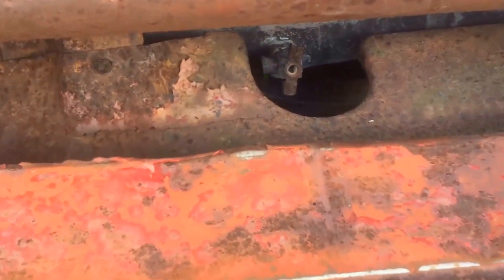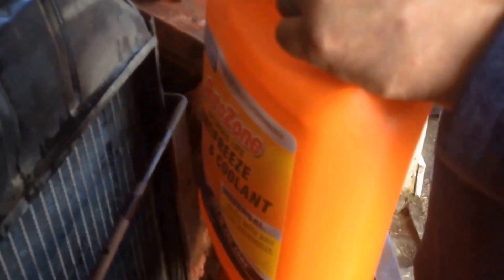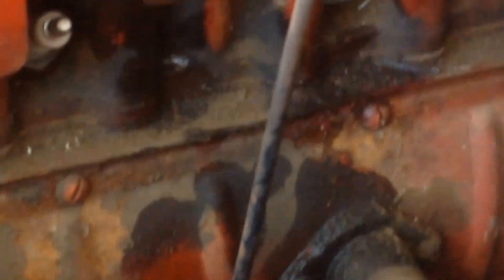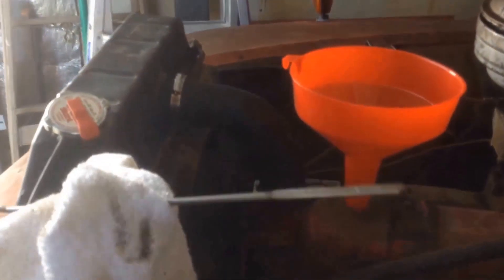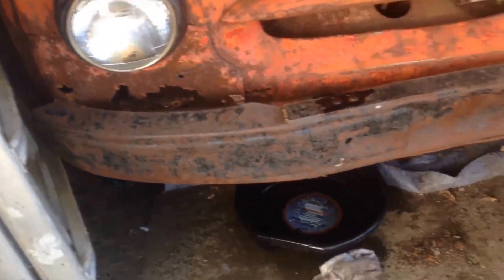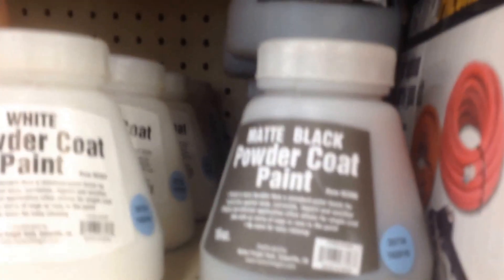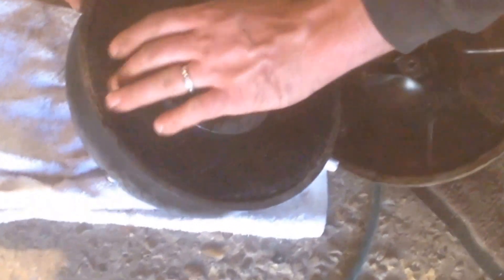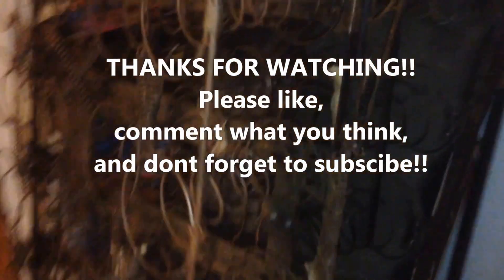First Time Sandblasting(part 4)